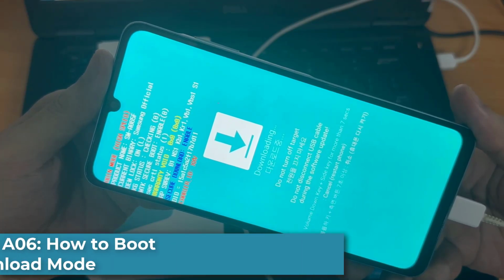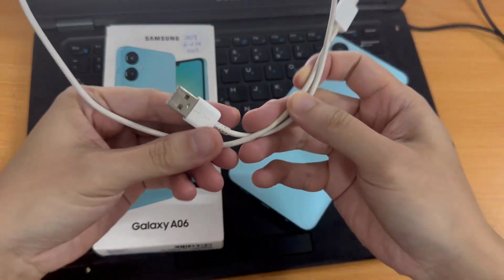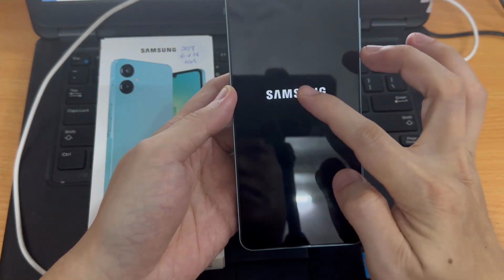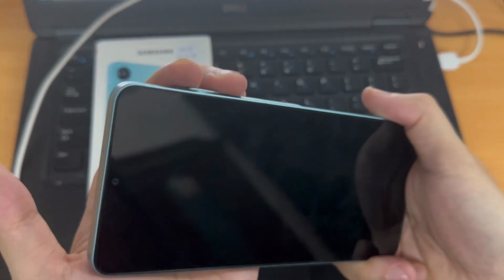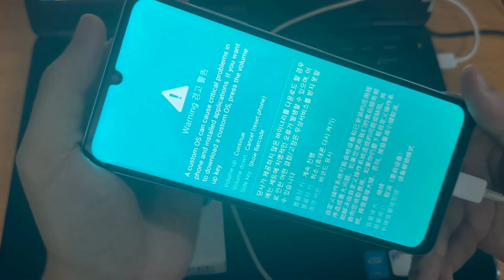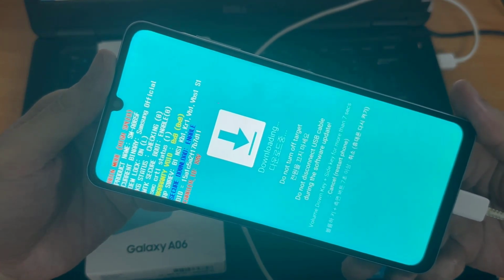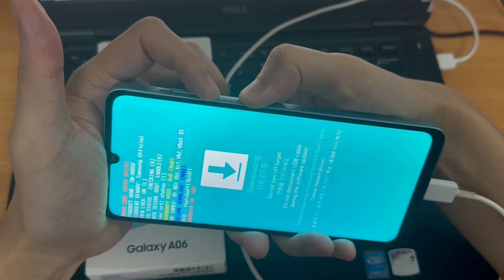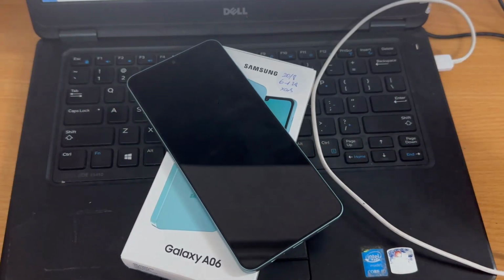Samsung Galaxy A06: How to Boot Into Download Mode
Learn how you can boot your Samsung Galaxy A06 Into Download mode.
If you would like to update the Android firmware on your Galaxy A06 device, then you will need to have the device in download mode before you could proceed with the update. In this video, you will see how you can do just that.